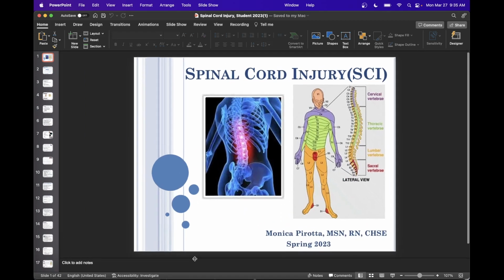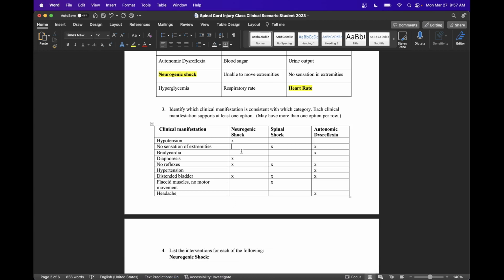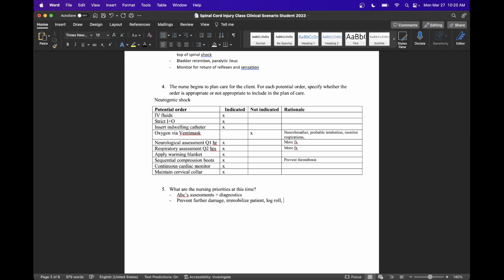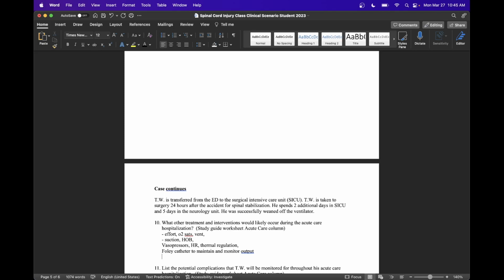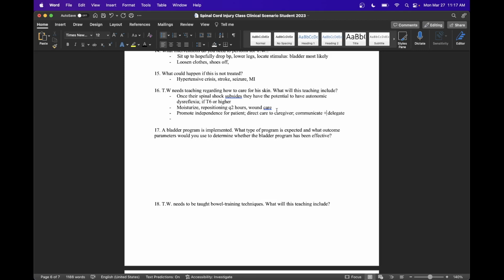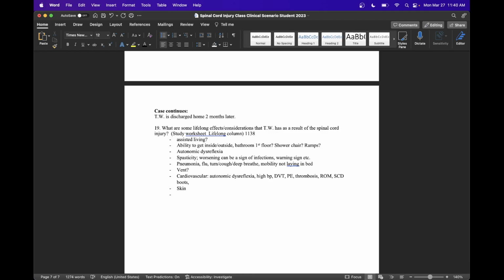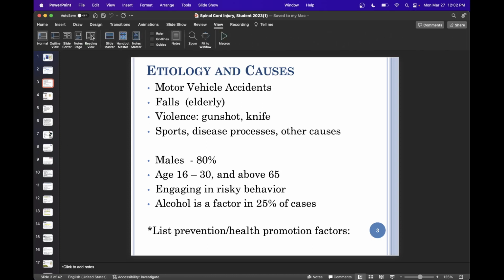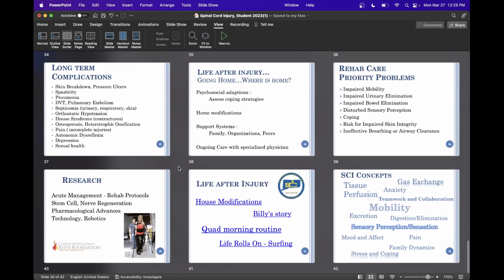Neurogenic Shock/Pain; Spinal cord injury,